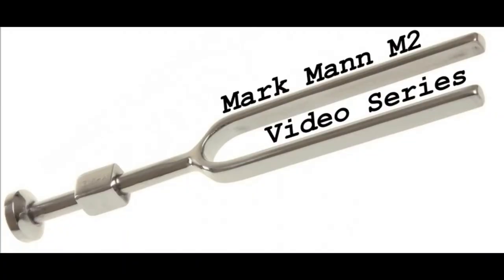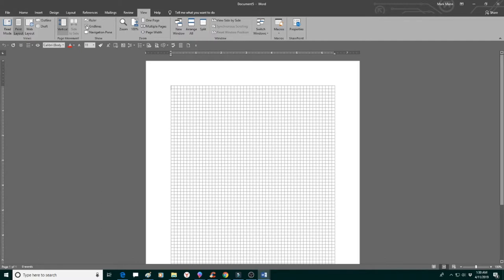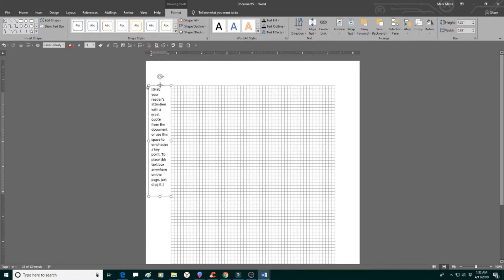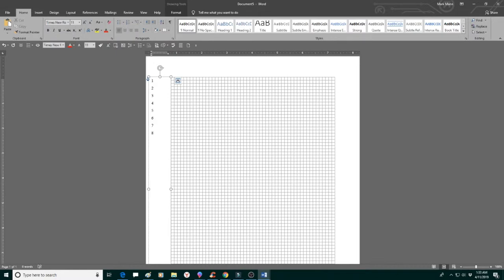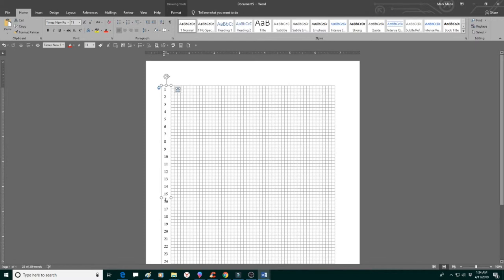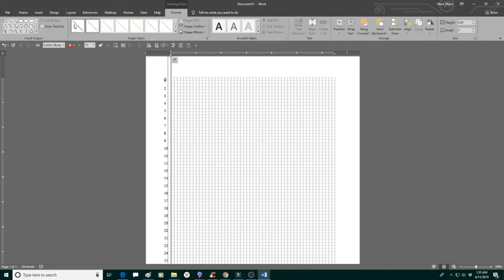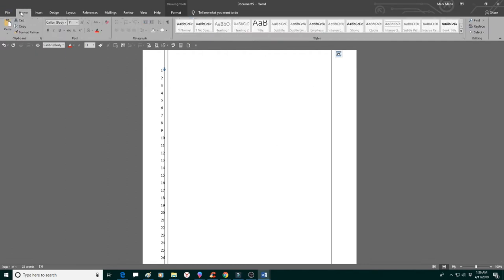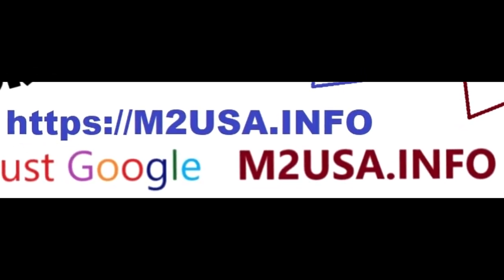Legal Pleading Page Left Column of Numbers How to with M2 Word Document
Make a legal pleading page in word. How to with M2 instructional video on how to make a legal page with numbering in the left-hand column.  Easy to do when you see how to with m2 Be sure to tune in. These pages can also be used for non-legal documents where accuracy and accountability are at the forefront. Here is the link for the Legal Pleading .DOC Download.